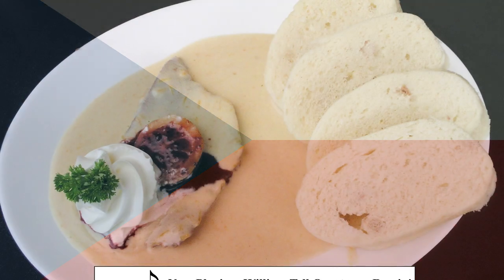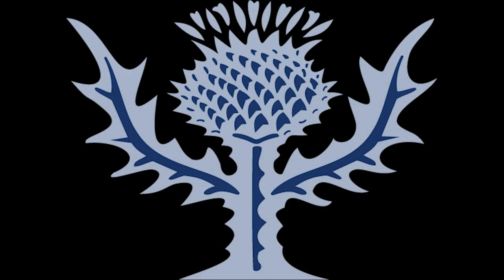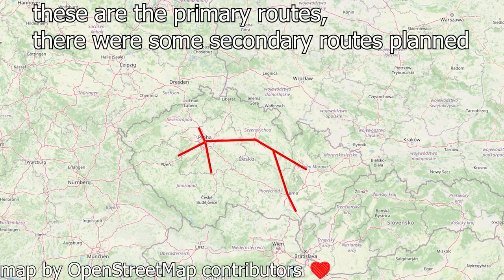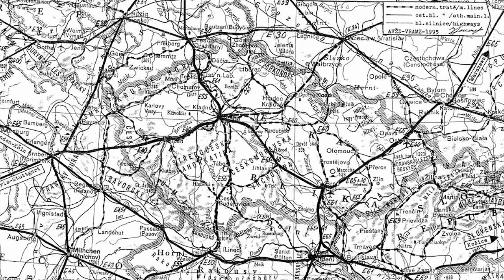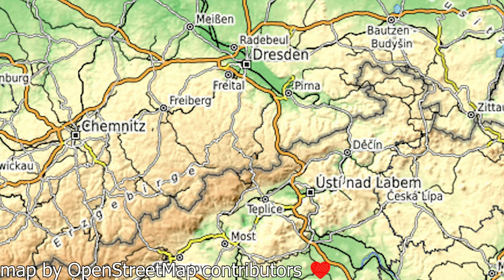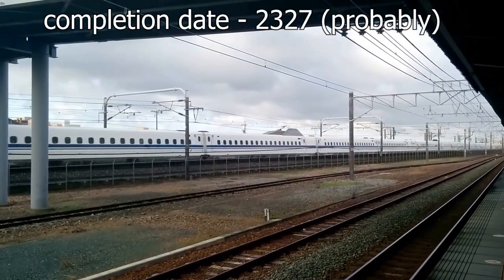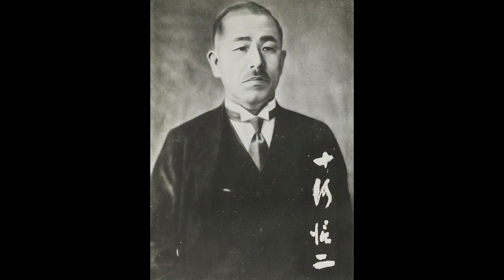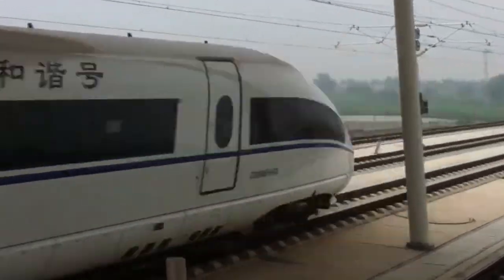The Journey of Czech High-Speed Rail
The Czech Republic. A small, central European country of 10,5 million people. A country with a extremely dense rail network, yet no high-speed rail. In this video, we'll look at why that is, the plans for finally making it happen, and why it will probably take a while until the high-speed rail is done.

USAGE POLICY:
That means that if you properly credit me (link in the description will suffice, although I would apprecite if you could credit me right in your work), and you share your work under the same or a compatible license as this video, you're free to use it in your work.